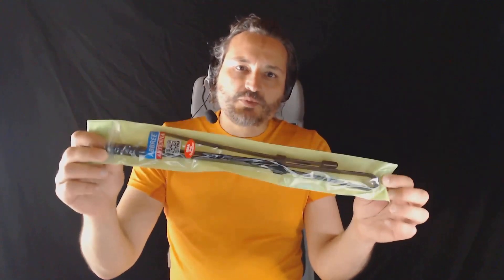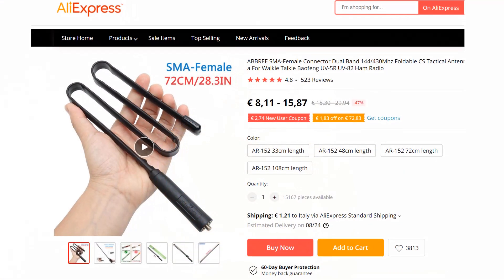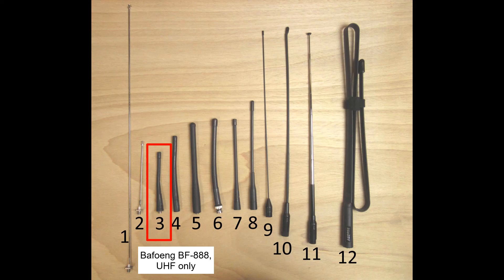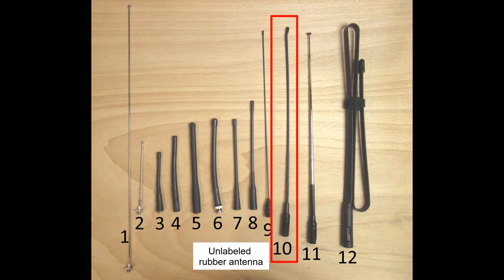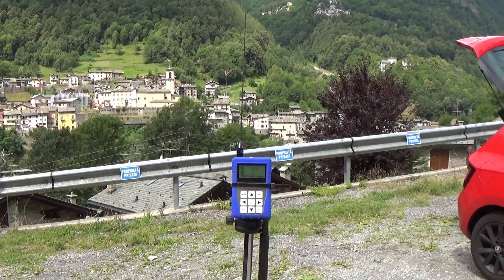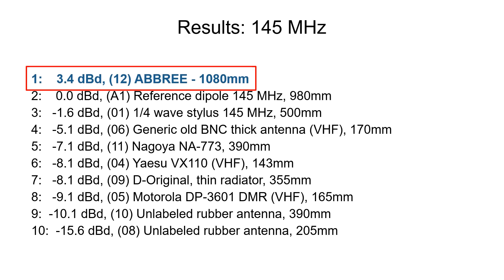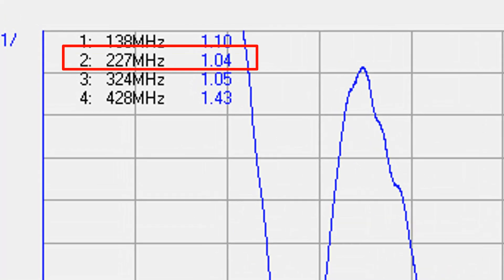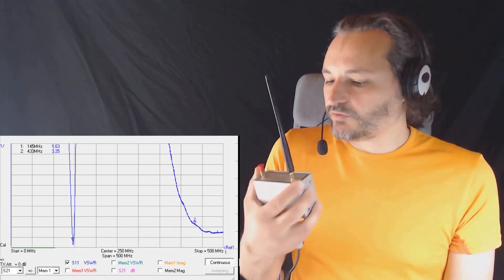ABBREE V/U "tactical antenna" under test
In this video I tested the ABBREE 138-520MHz "tactical antenna" in its 108cm long version.
This antenna is made of something like metal measuring tape. Although quite long, it is sturdy and quick to deploy.
But, how will it perform?